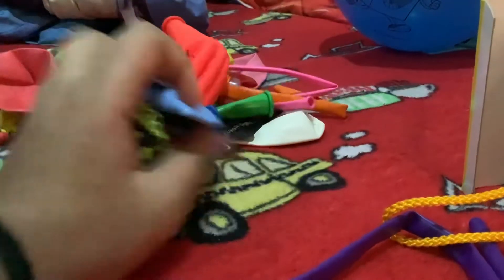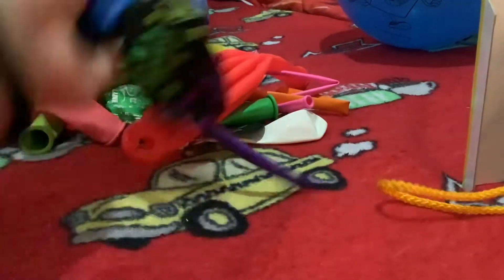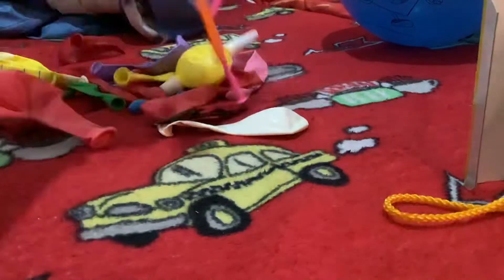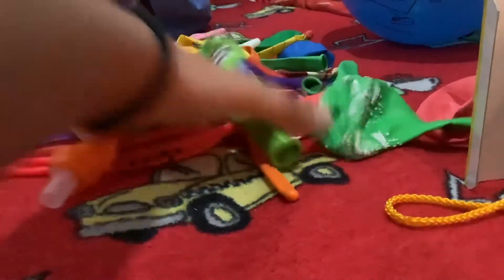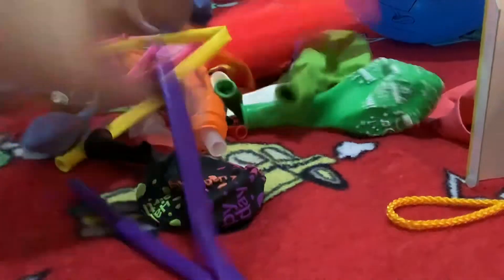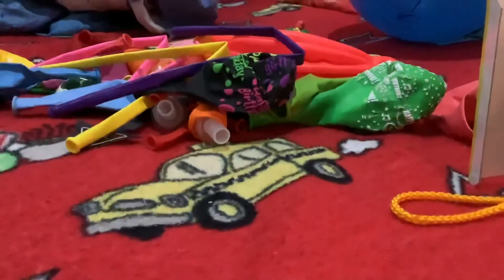Sorry I can’t film 🎥 the back cam so I had to 🛑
@maxtubers sub this channel bc this is my channel plsss I request to so I can make more videos